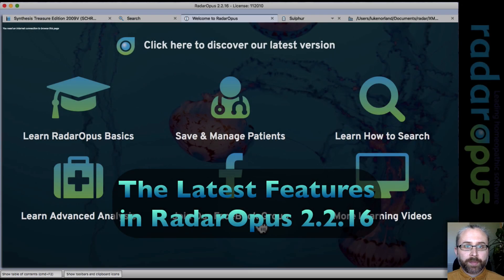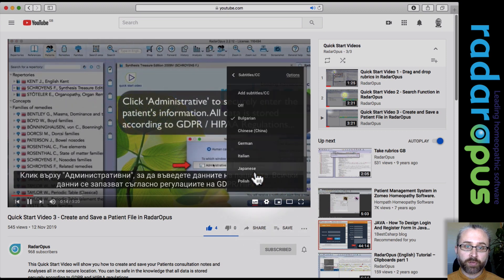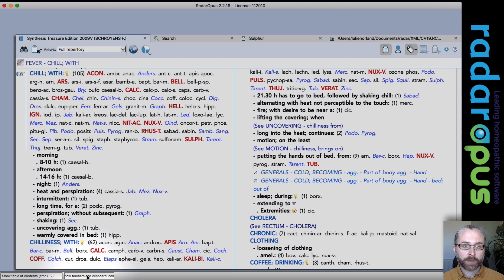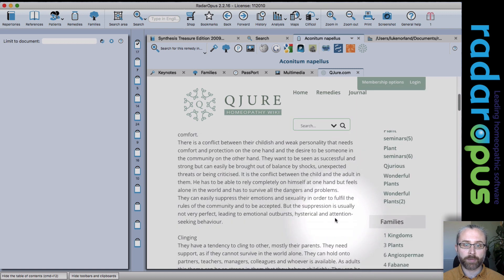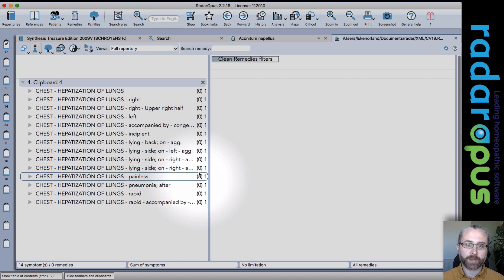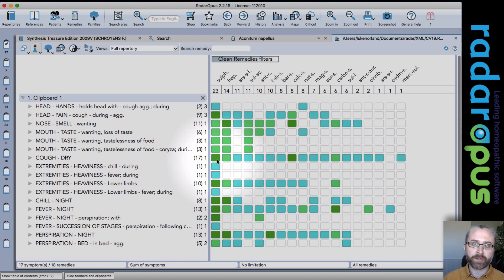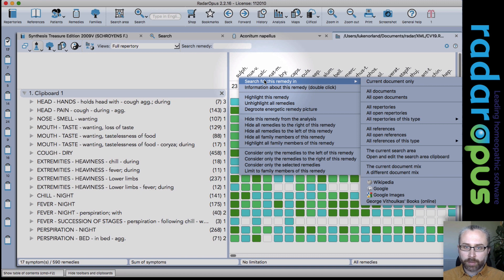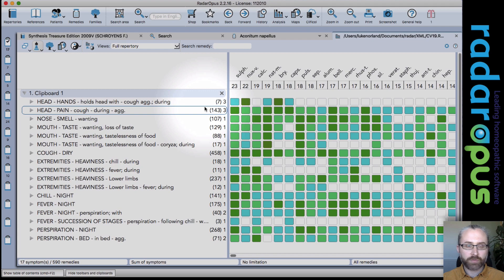Roundup of new features in RadarOpus 2.2.16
This quick guide will walk you through some of the latest features to be implemented in RadarOpus 2.2.16.
• Hide / Filter Remedies & Families in the Analysis
• One click to show / hide Toolbar & Clipboards
• New button to load QJURE.com (Jan Scholten's encyclopedic website)